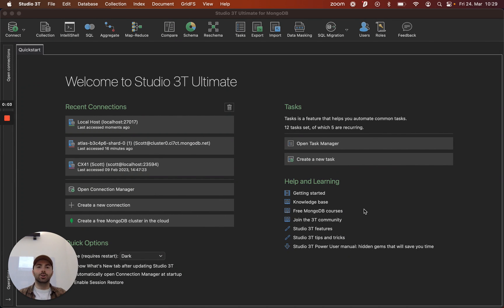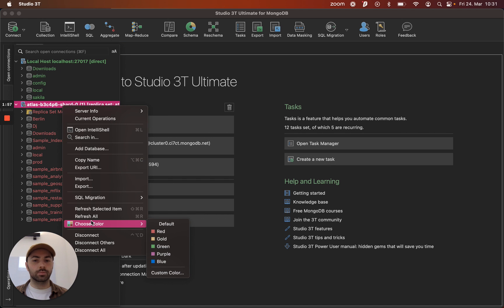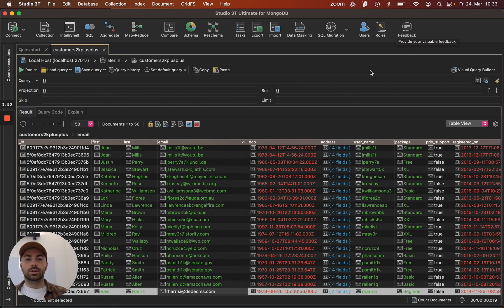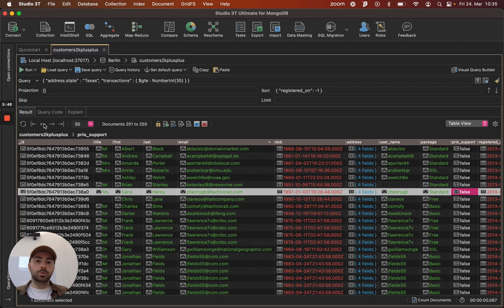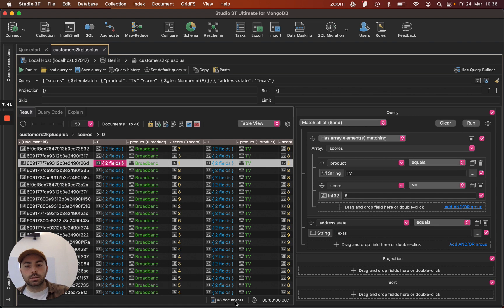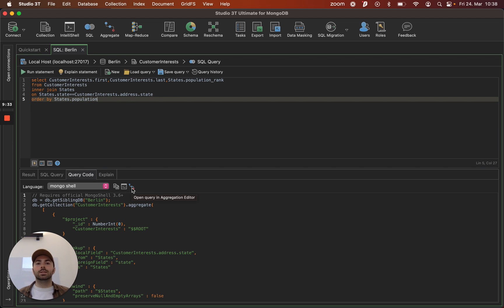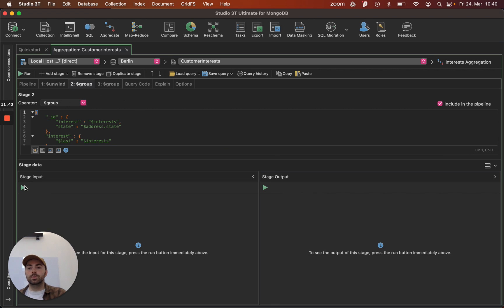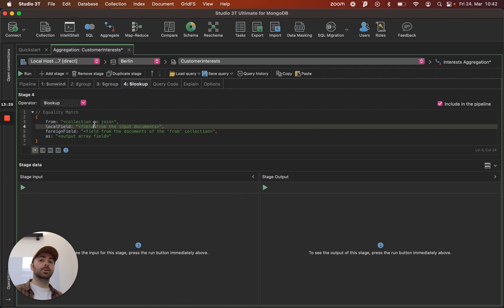001 - Get the most out of your Studio 3T license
And, for additional information on Studio 3T, please visit our